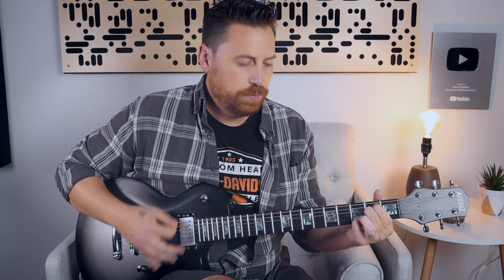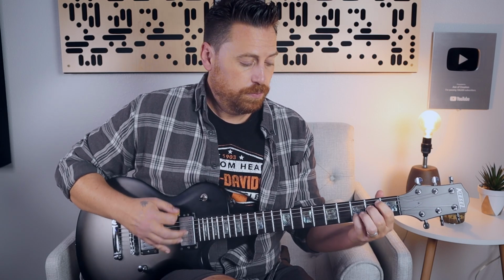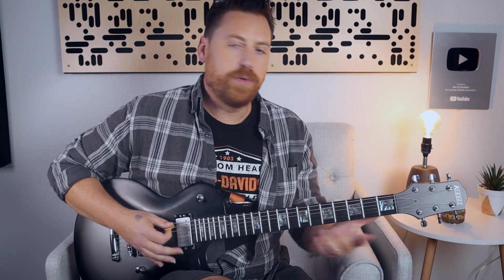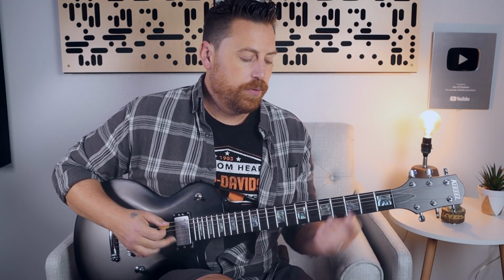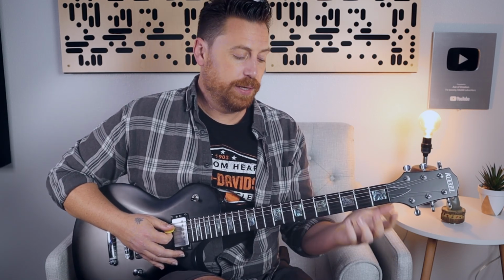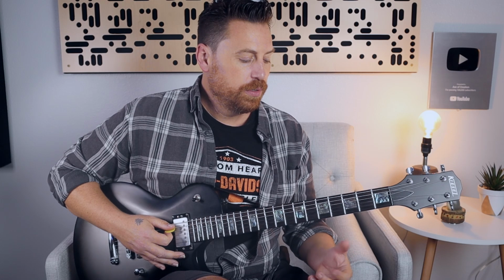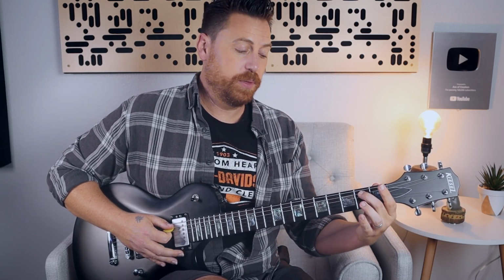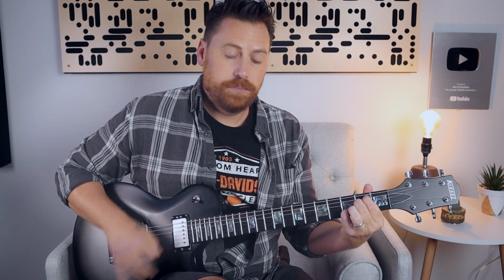How To Write Guitar Parts Like Dave Grohl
In this week's lesson, we check out how Dave Grohl layers multiple guitar parts.